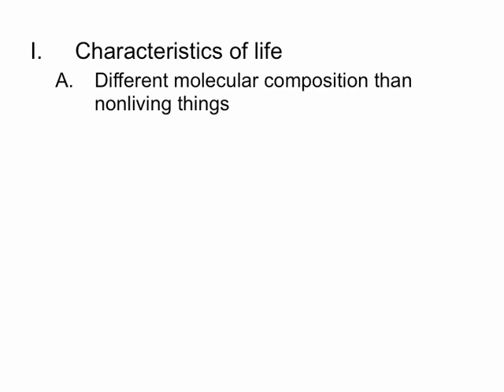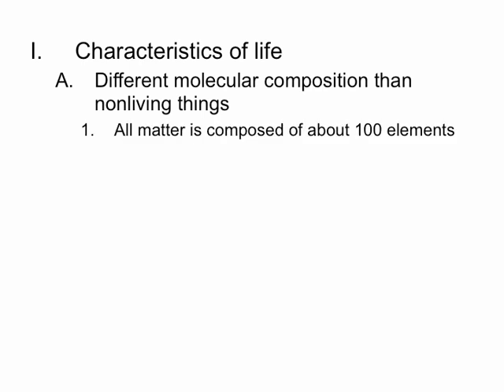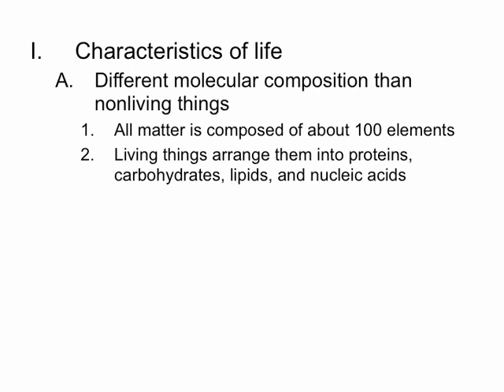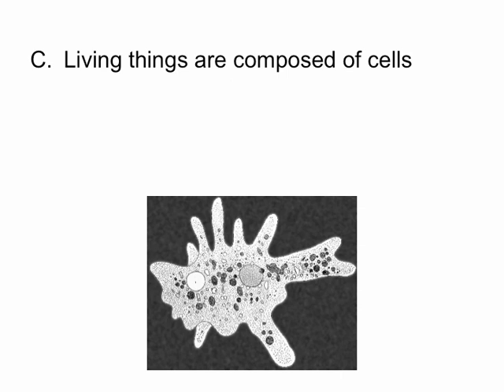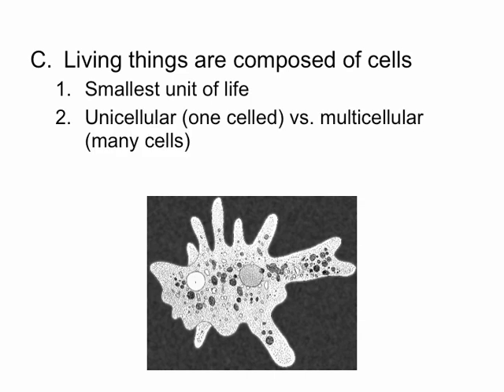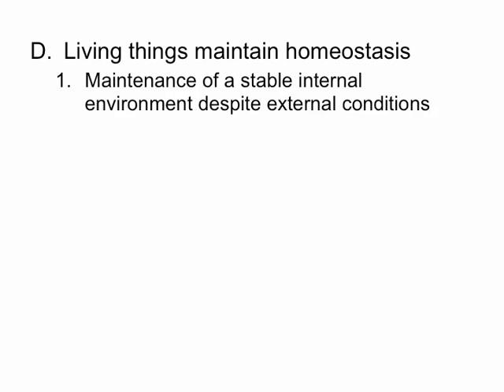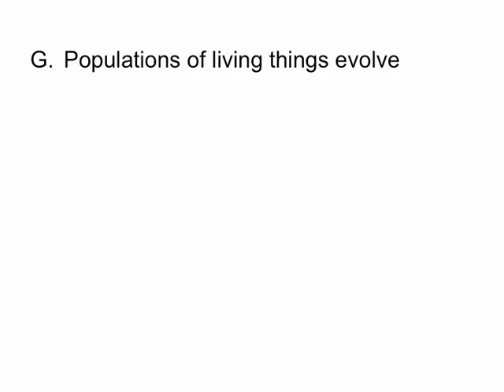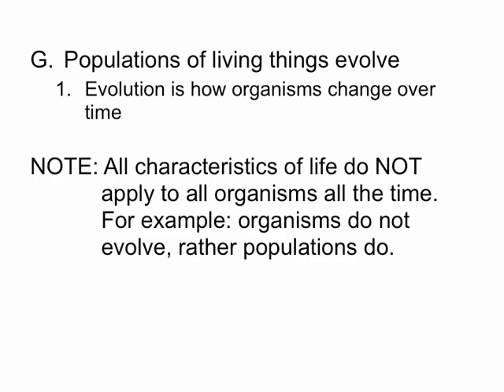characteristics of life